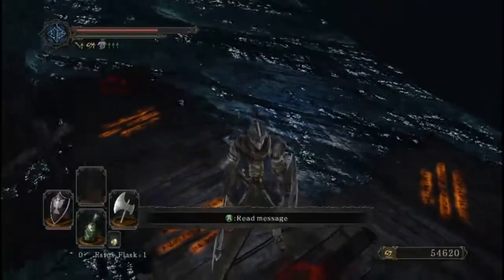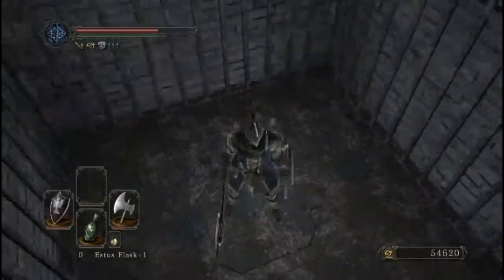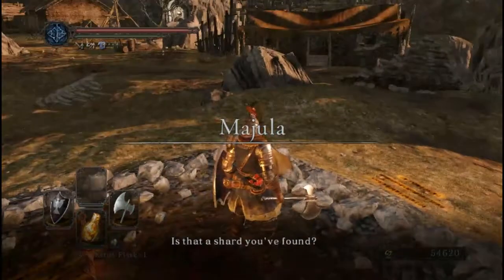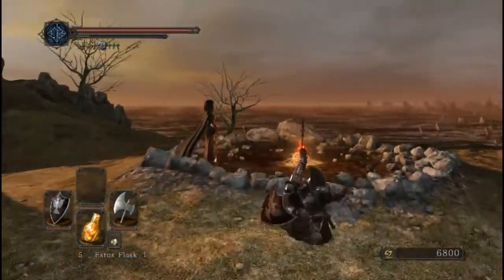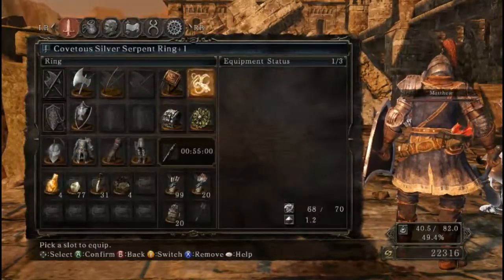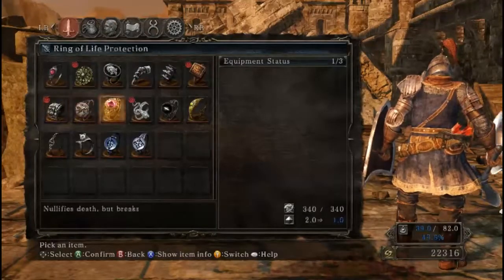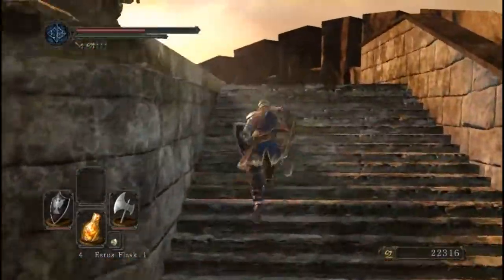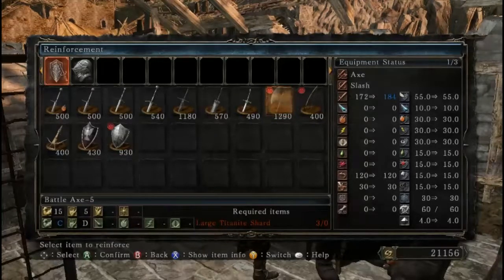Let's Play Dark Souls 2 [PC Steam] (Part 18)